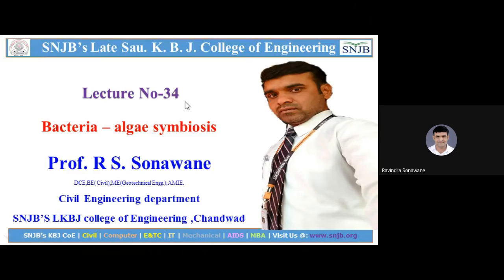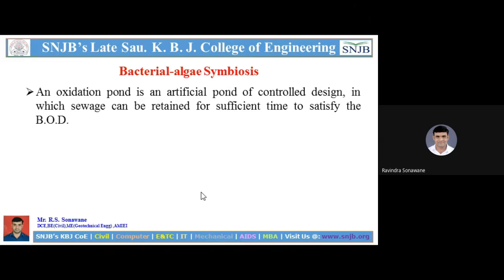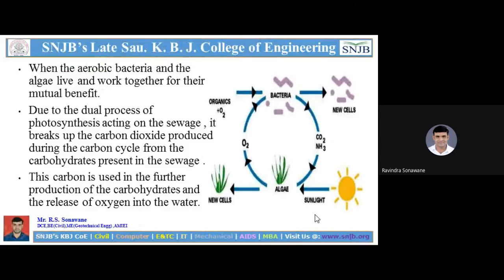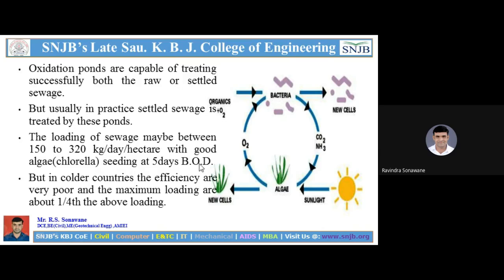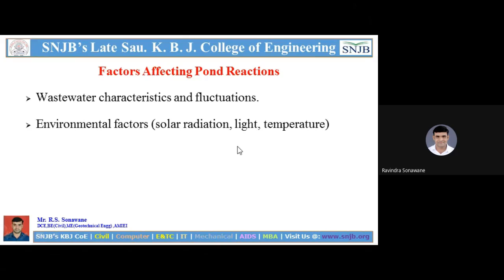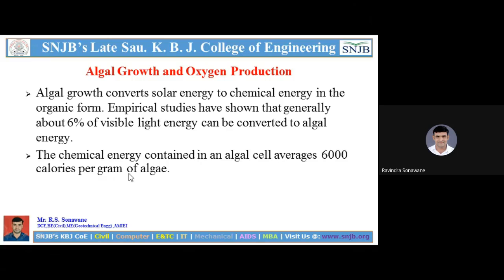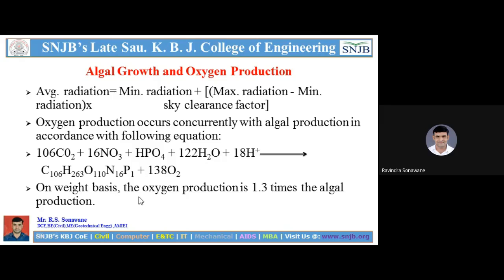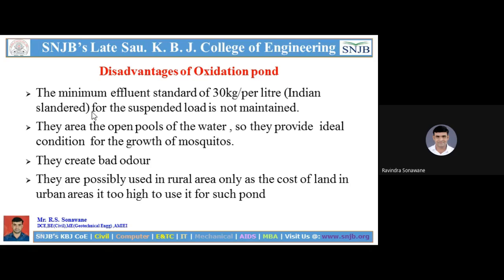Lecture 34 Algal Symbosis